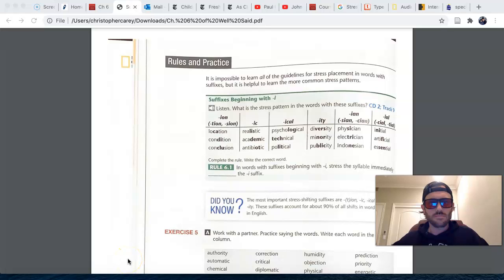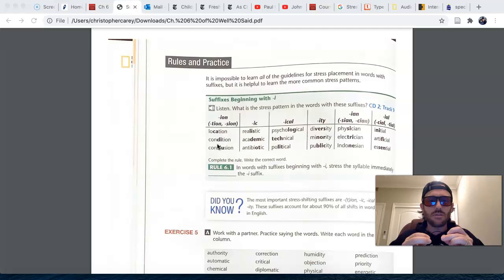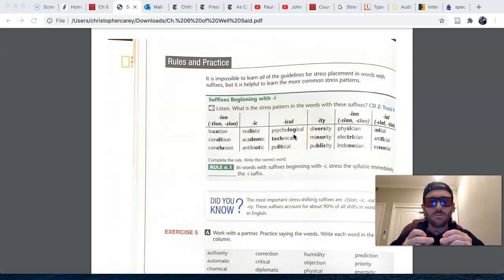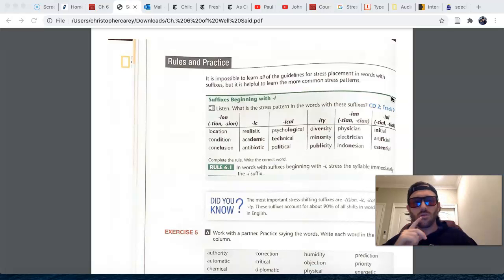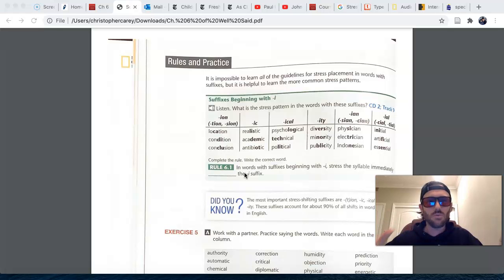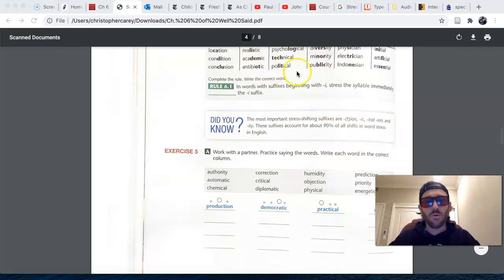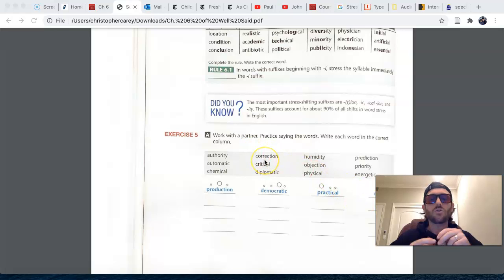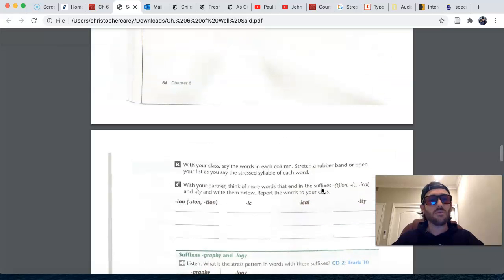Ch. 6 Exercise 5 pgs. 54-55